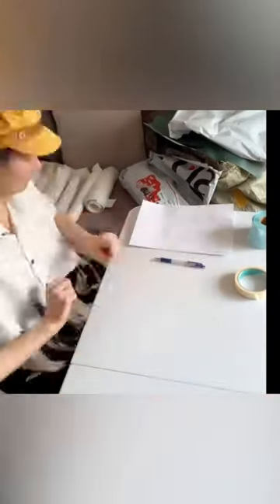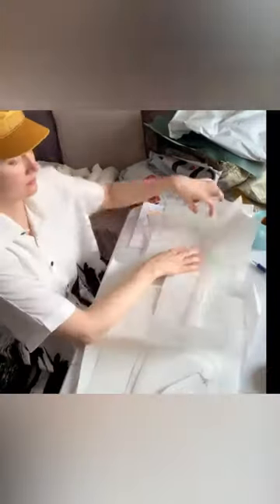👗Ever wonder what a Fashion Tech Designer does in a day? 💥 If you want to see more comment here🤖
And visit Anina's website
Anina.net